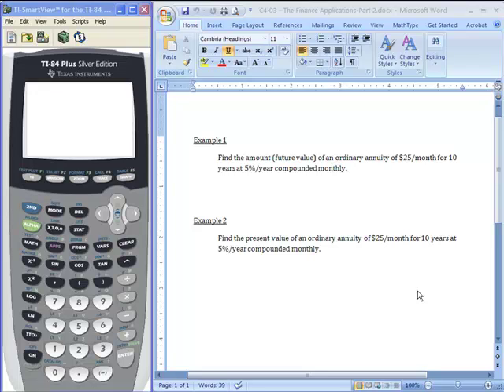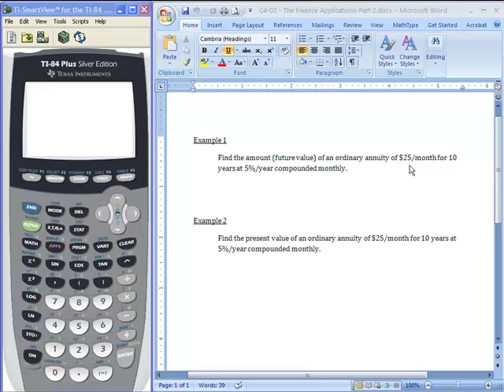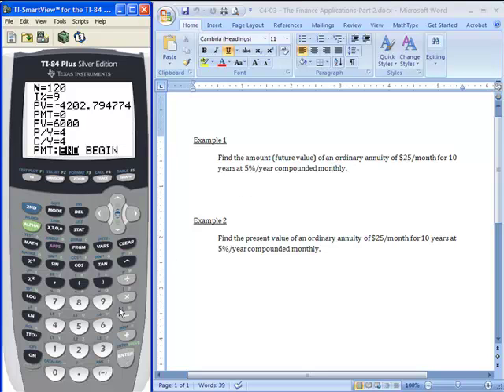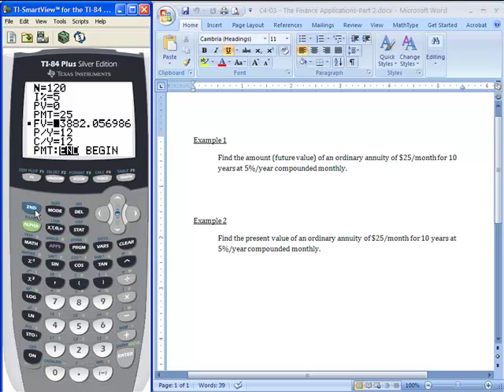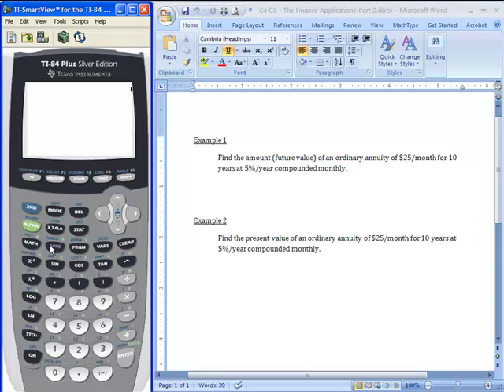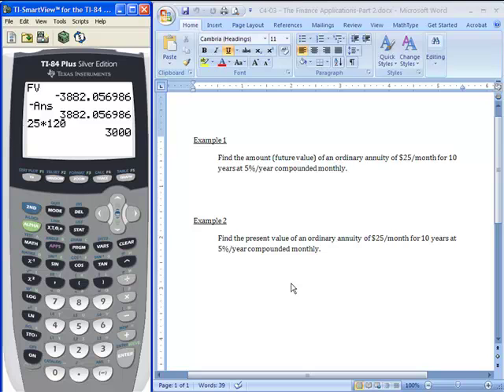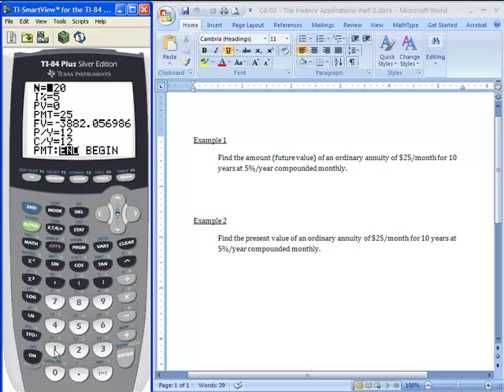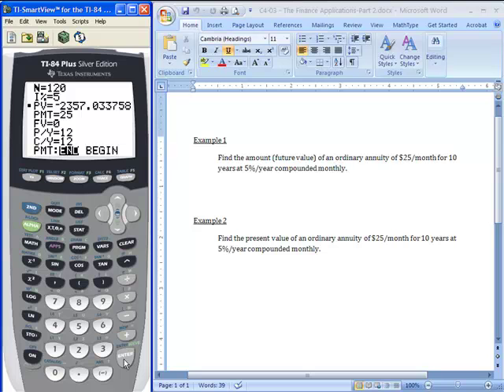C4 03 The Finance Applications Part 2